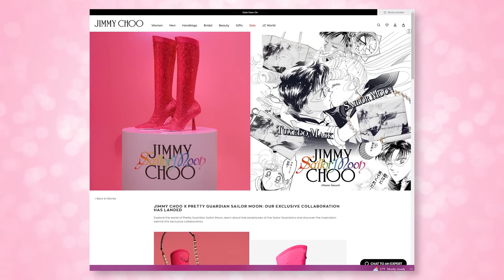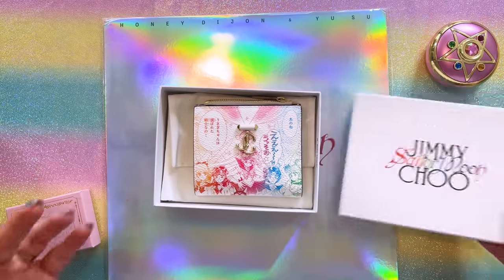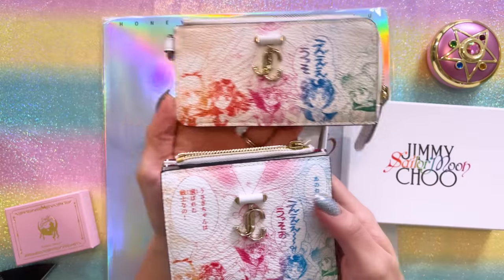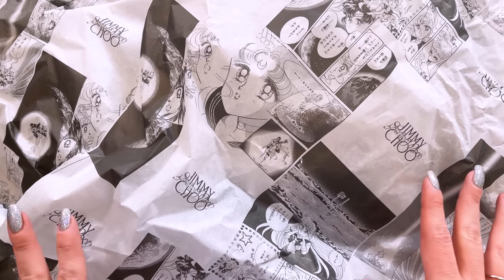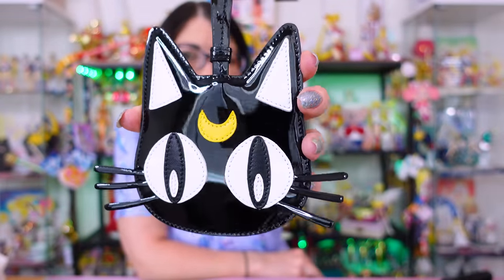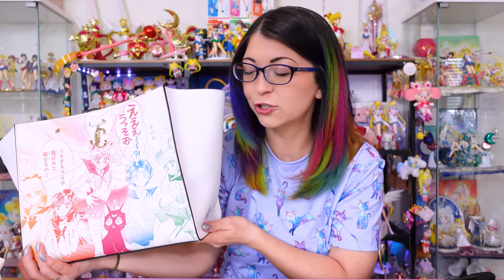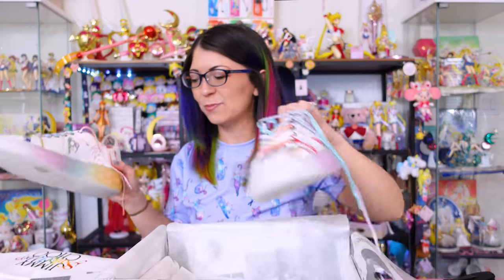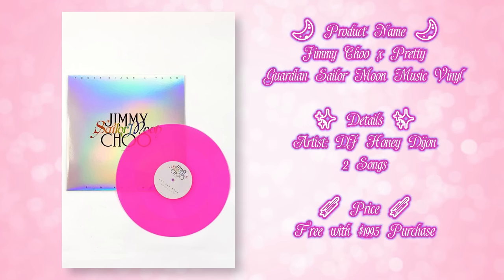Jimmy Choo x Sailor Moon - My Most EXPENSIVE Haul!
This is my first designer brand haul, and here are all my thoughts!